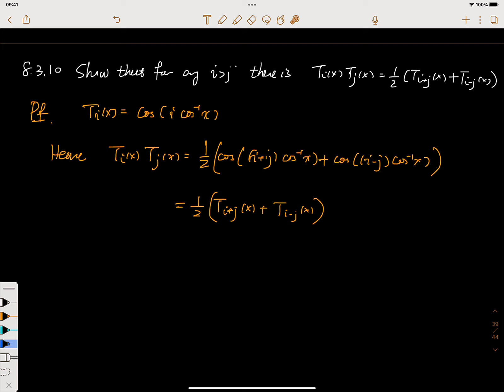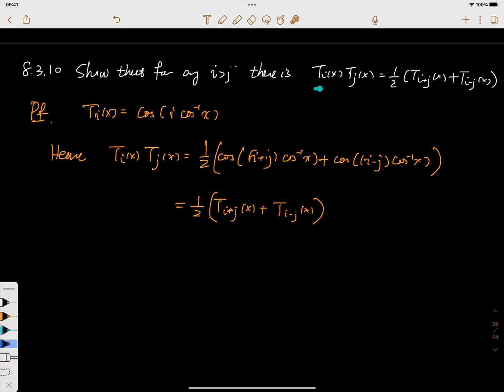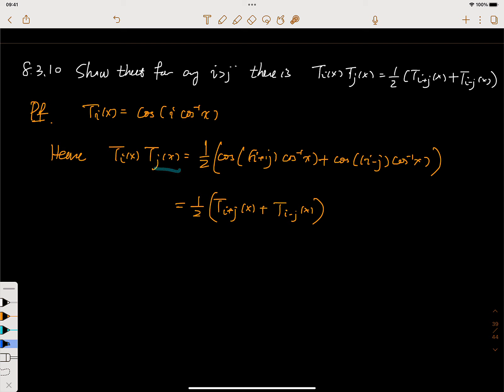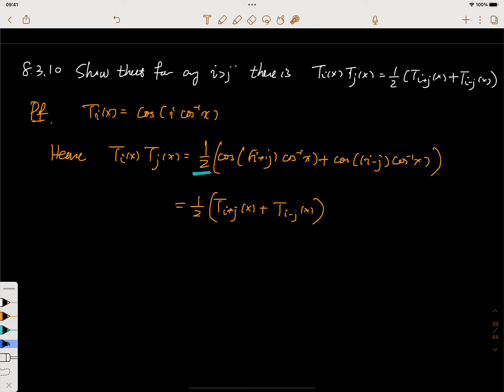08 03 10